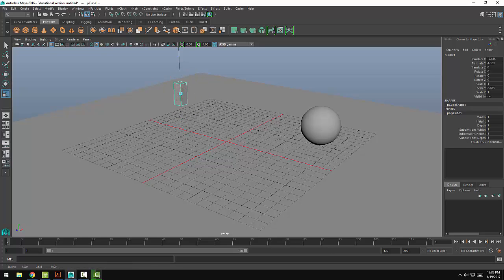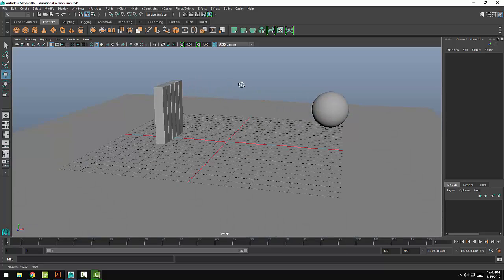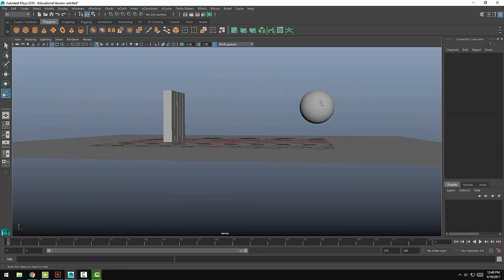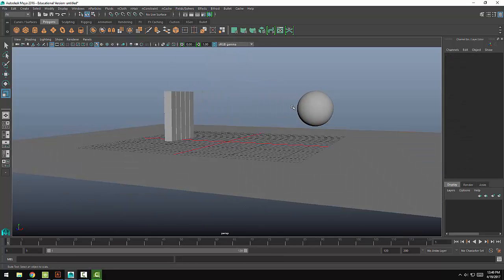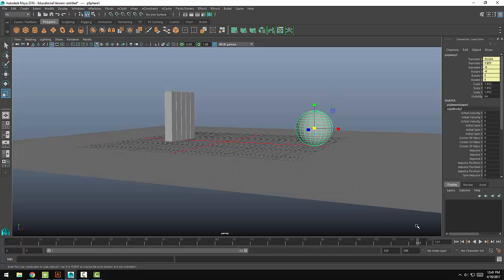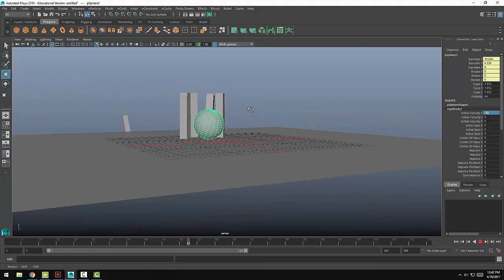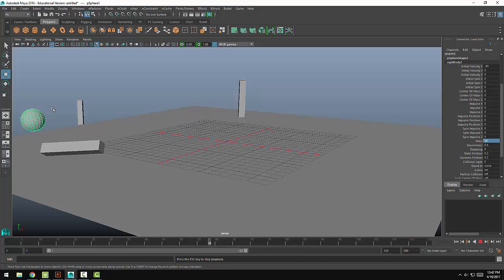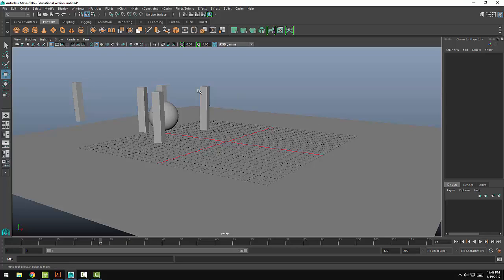active and passive rigid bodies 2